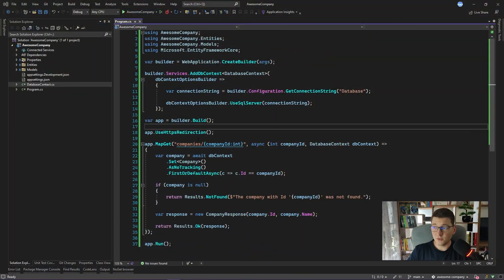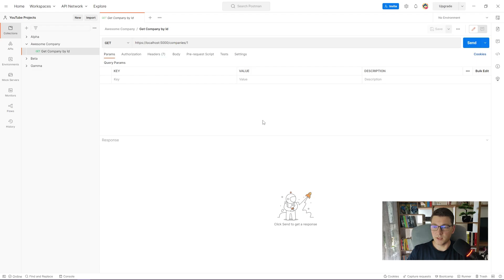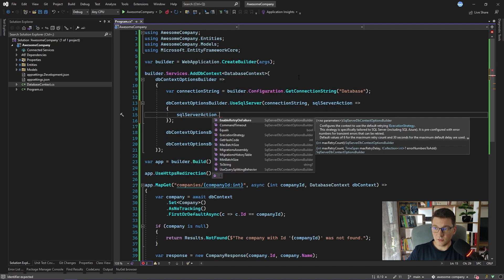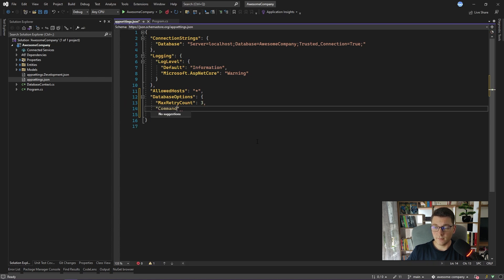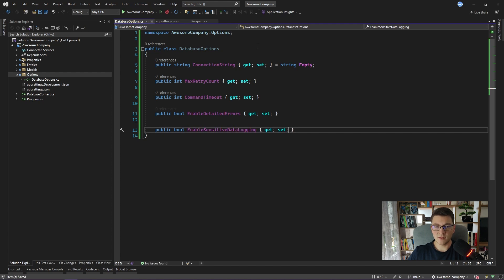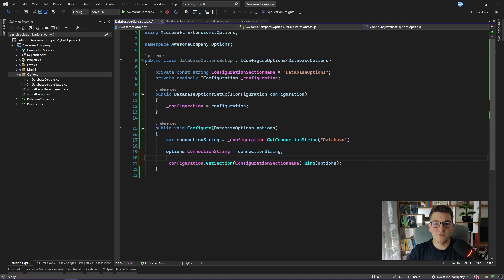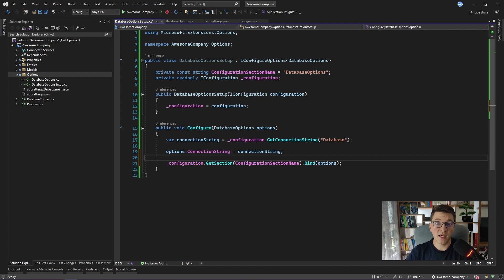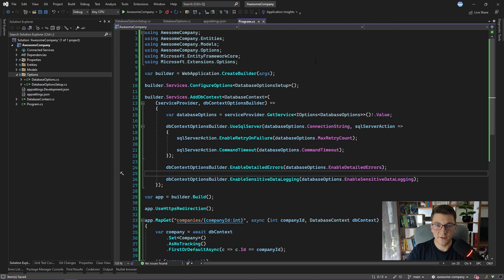The Better Way to Configure Entity Framework Core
The way most people configure Entity Framework (EF) leaves little room for flexibility. In this video, I will show you how you can set up EF so that you can provide different configurations based on environment variables. This setup will give you much greater control over your deployment process.

Chapters
0:00 Introduction
0:06 What we're working with
1:48 Expanding EF configuration
3:14 The better way to configure EF
4:20 Options pattern
7:50 EF configuration with Options pattern
9:55 Outro